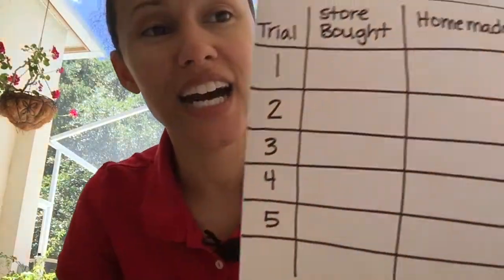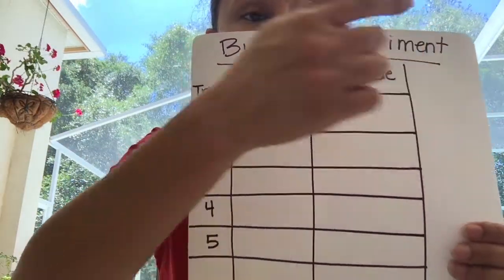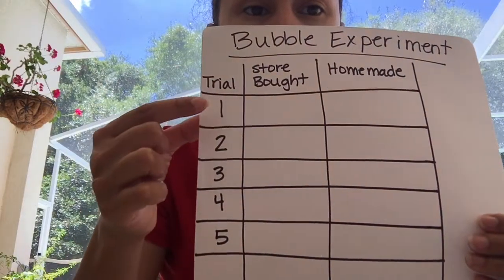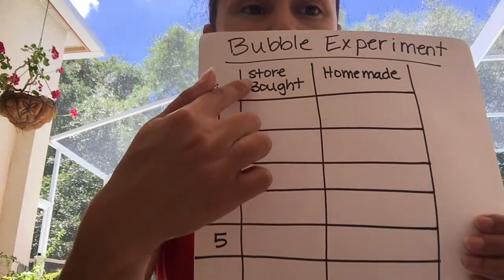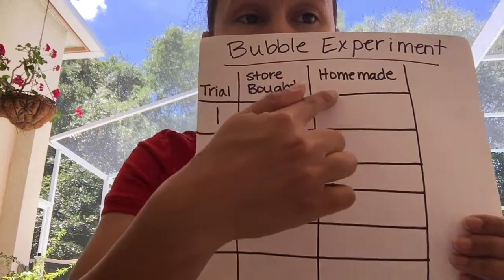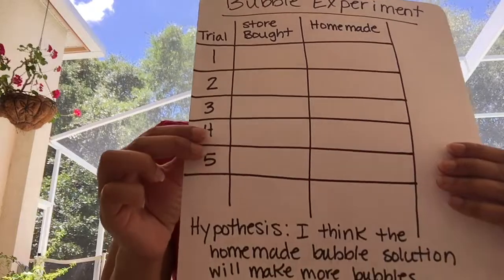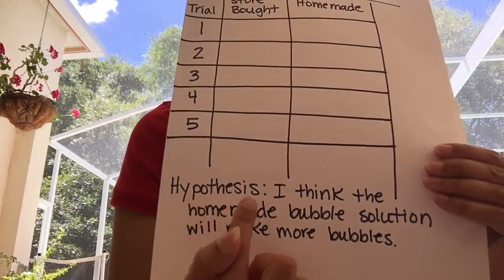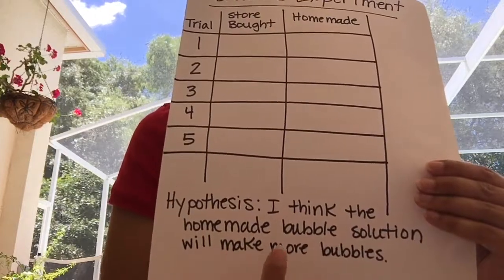Preschool Virtual Learning - Bubble Experiment Day 1